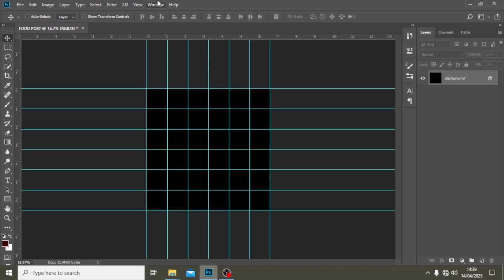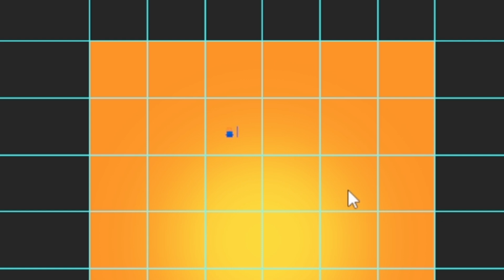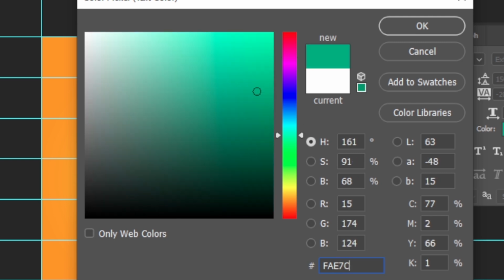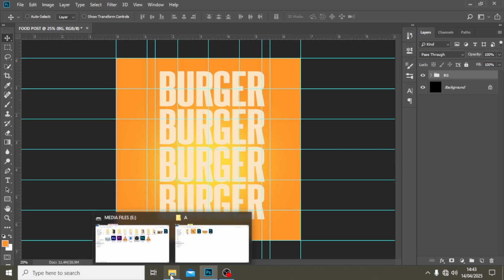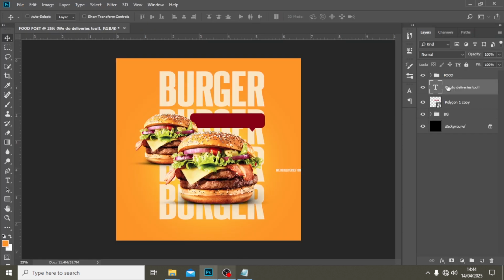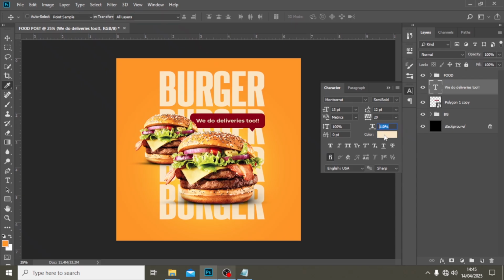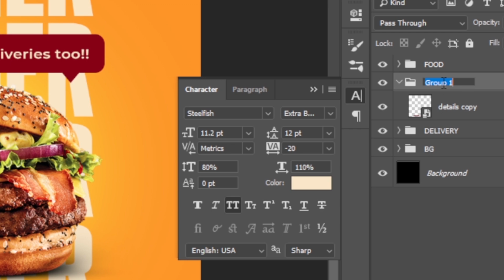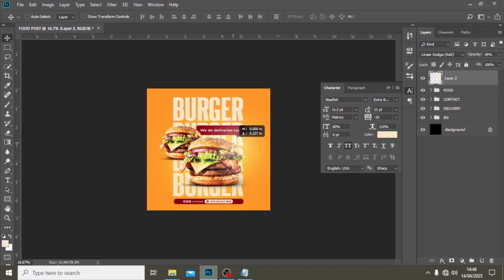Creative SOCIAL MEDIA POST Design (Burger)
🔥 Learn how to design a **Creative Burger Social Media Post** in Photoshop! 🍔🎨 Perfect for food brands, restaurants, or anyone wanting scroll-stopping content. Step-by-step and beginner-friendly! 🚀📱